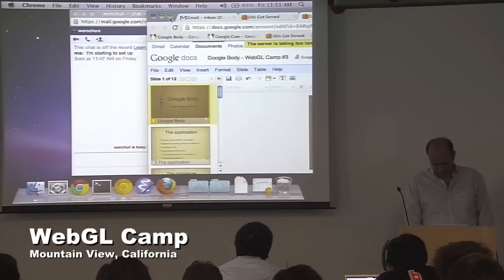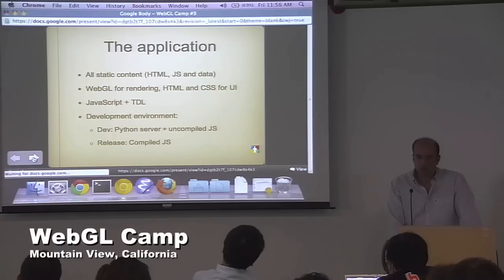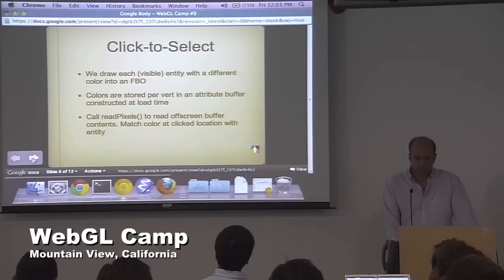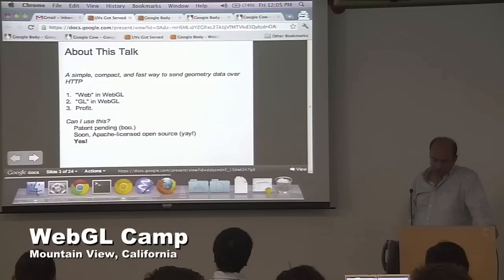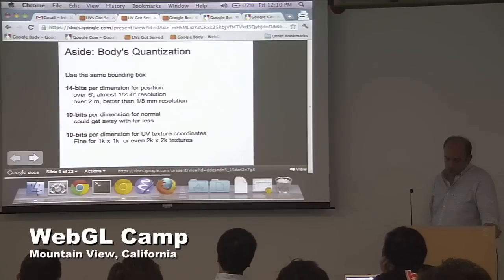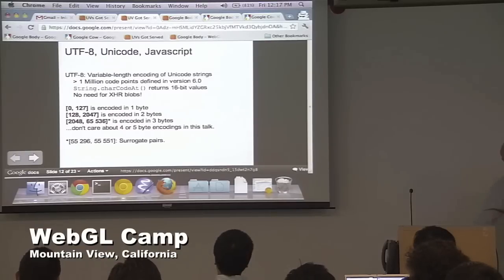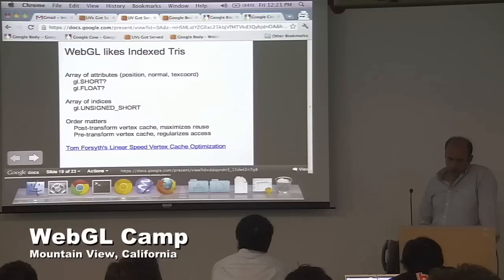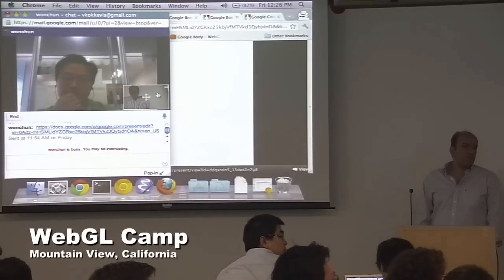WebGL Camp 3 - Vangelis Kokkevis and Won Chun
Vangelis Kokkevis and Won Chun from Google